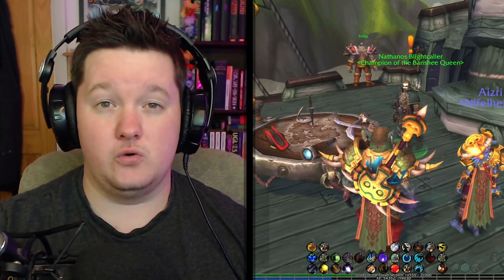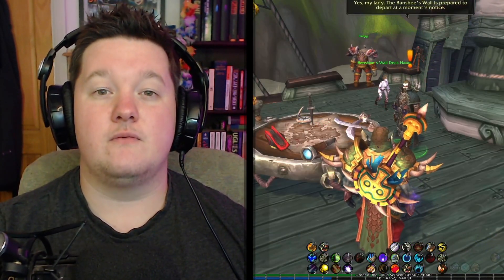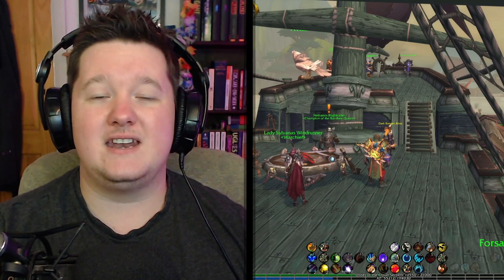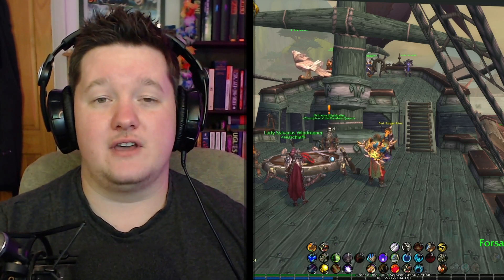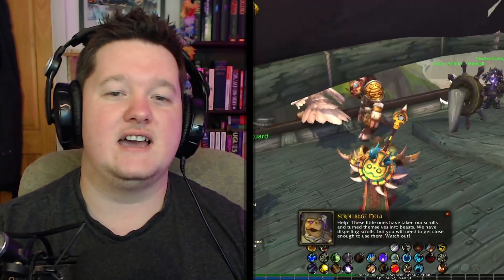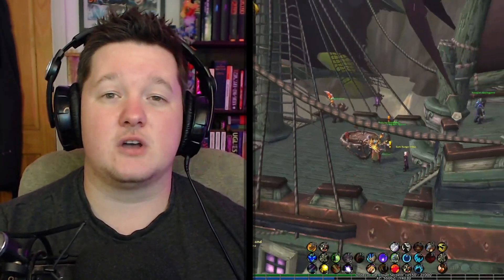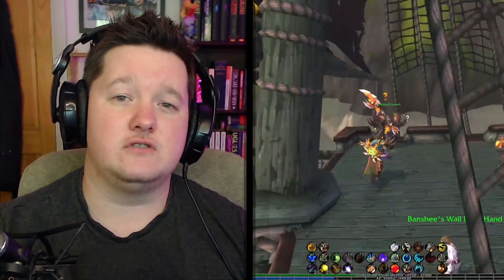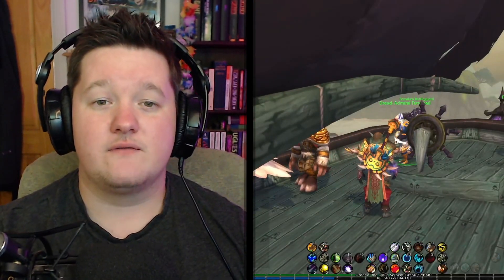WOW How to Unlock Island Expedition for the FIRST TIME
To unlock Island Expeditions in Shadowlands World of Warcraft
1. Reach level 35.
2. Go to your faction's ship in Boralus or Dazar'alor
3. Begin the War campaign: Complete two War Campaign footholds in enemy territory.
4. Return to Boralus (alliance) or Dazar'alor (Horde) Complete introductory quest, Island Expedition.

This will unlock Island Expeditions on all future characters and you will be able to enter Islands from level 10+